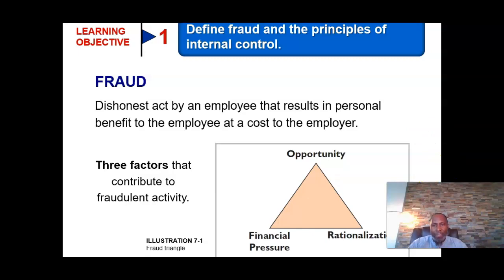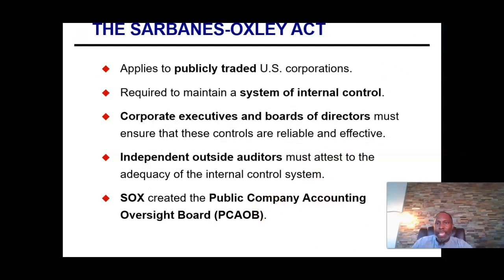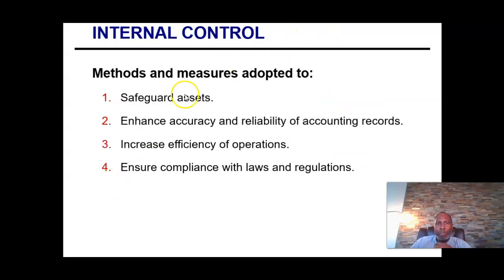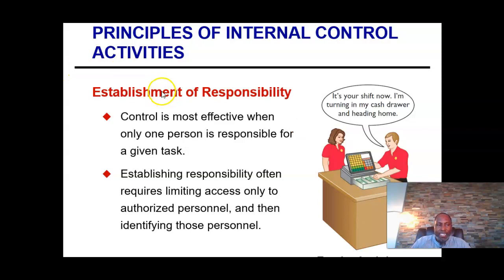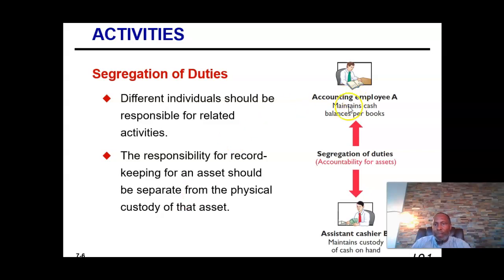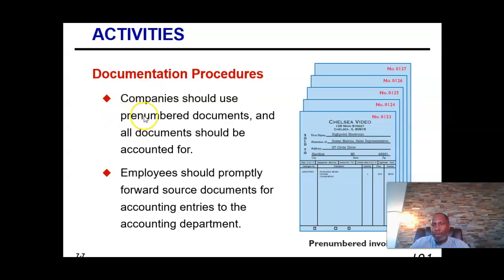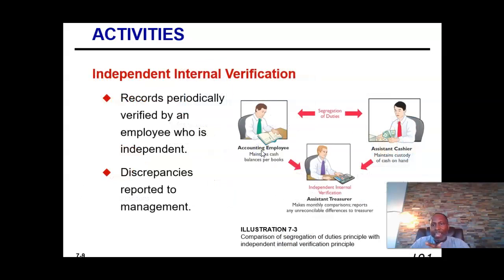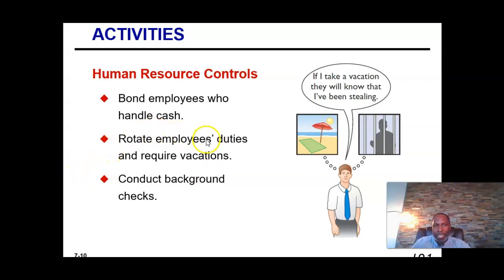Chapter 7 Lecture Video - ACC 110